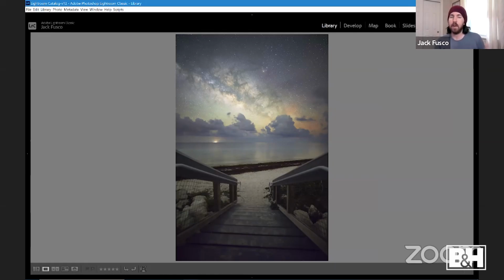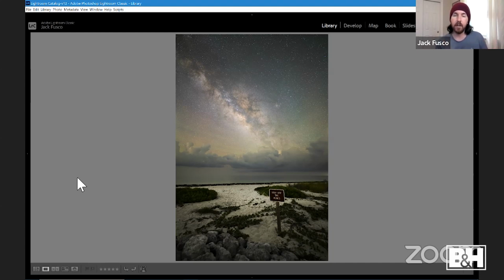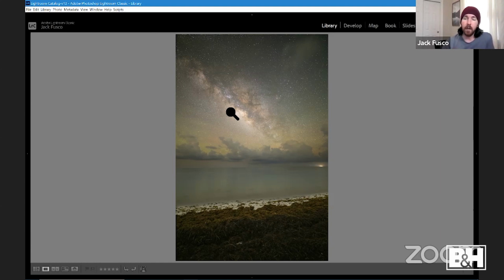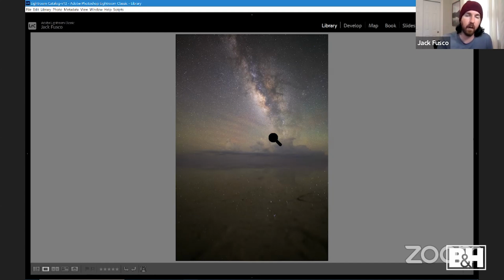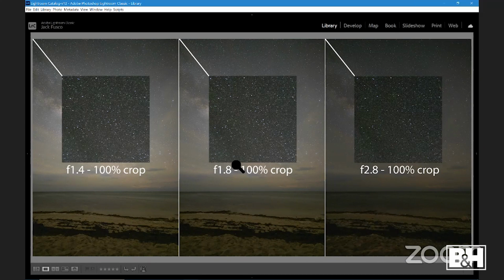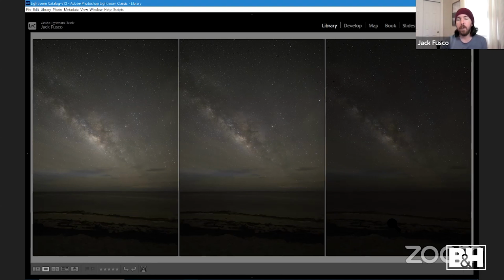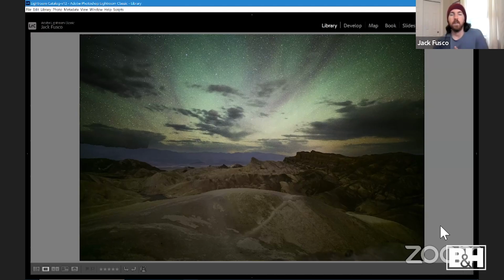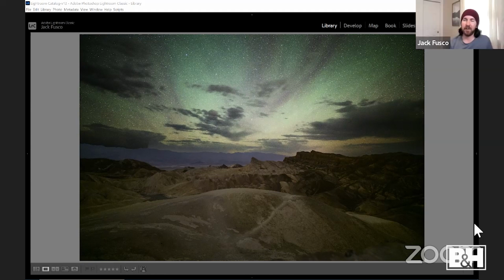Modern Astrophotography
Astrophotography is all about capturing unforgettable moments. Join Sigma Ambassador Jack Fusco as he shares images, gear, and insider knowledge about the latest lens in the Sigma lineup, the 14mm f/1.4 DG DN Art Lens.

0:00 Intro
1:17 Overview of the 14mm f/1.4 DG DN Art Lens
6:19 Aperture differences and focus stacking
11:45 Filters
13:00 Breaking down photos
18:07 How to not blow out the milky way
20:30 Breaking down photos
22:30 Seeing the details in the photos
23:55 Breaking down photos
32:52 How Jack tests out a new lens
36:29 Q&A
48:10 Jack's 14mm f/1.4 DG DN Art Lens review
51:10 Q&A